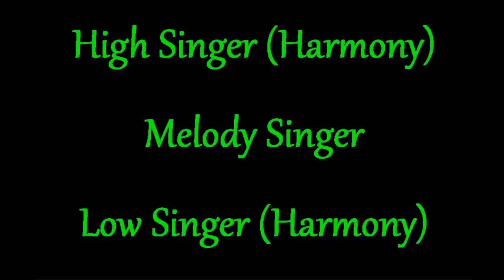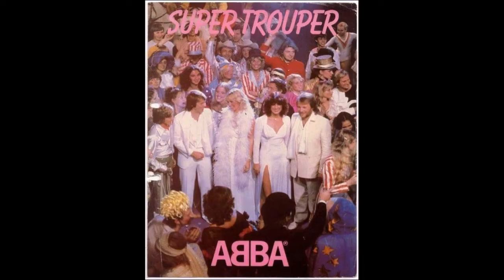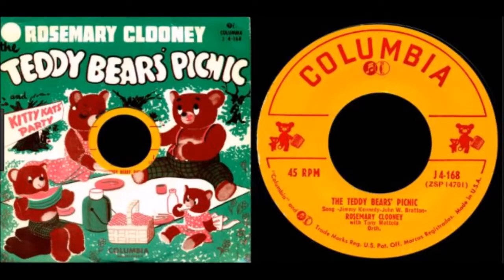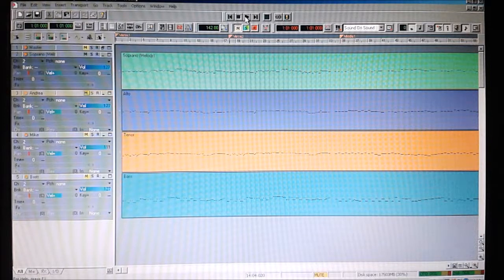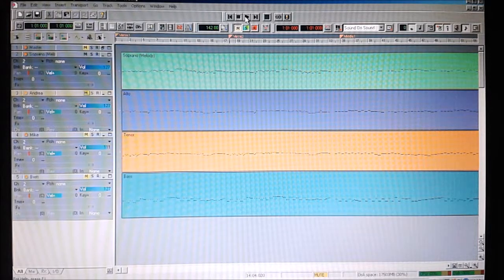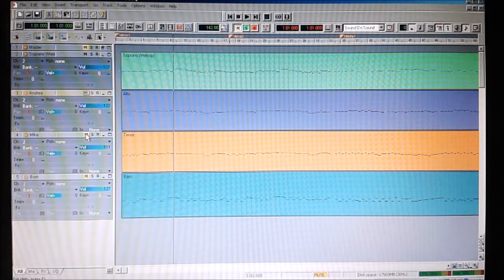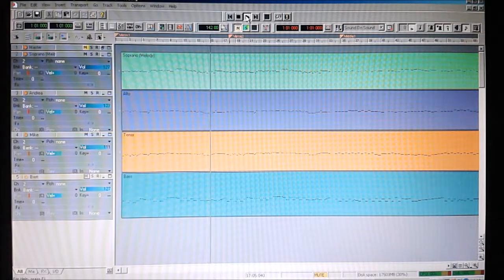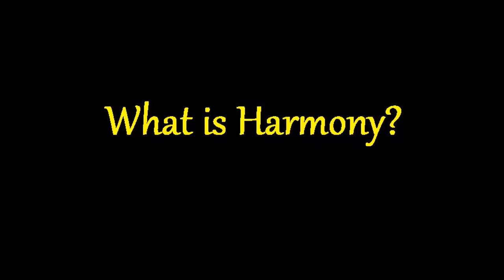Harmony - Two, Three and Four Part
A first look at what harmony is and how it is made up, using 2, 3 and 4 part examples.